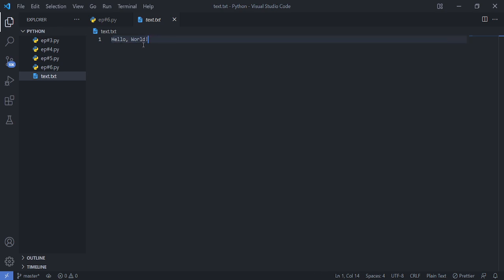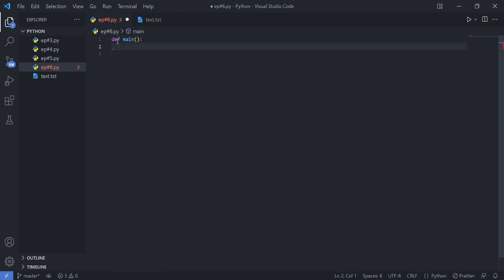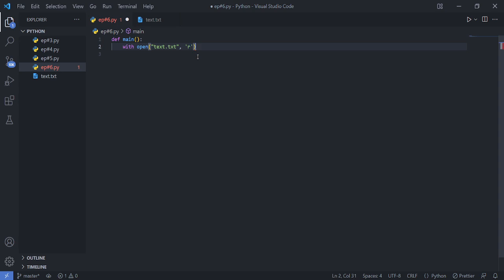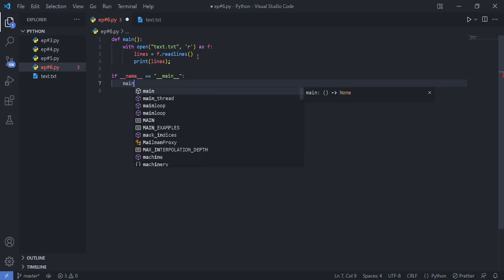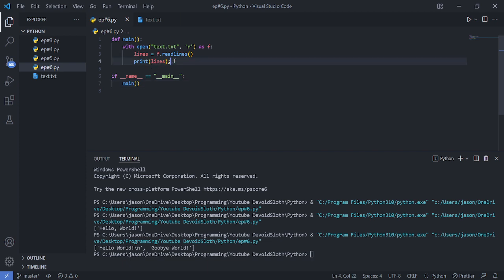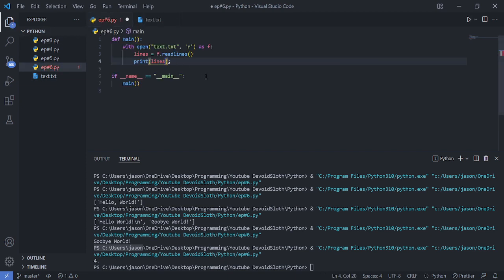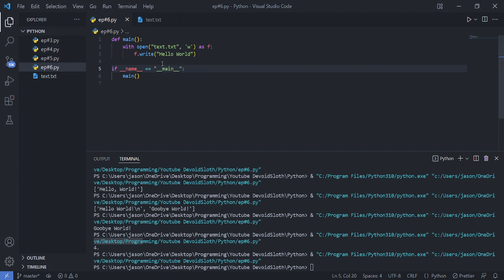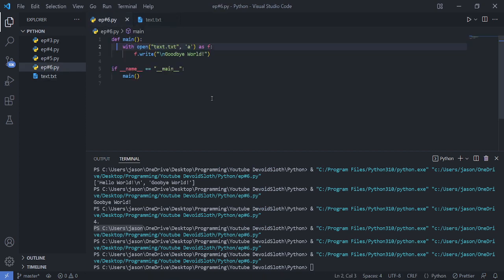Basic Python Ep6 | Reading and Writing to Files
Just a simple starter Python Tutorial

Recommendations?
Please ask in the comments